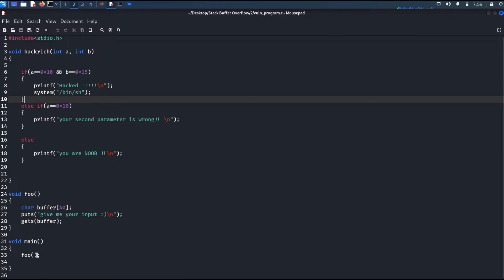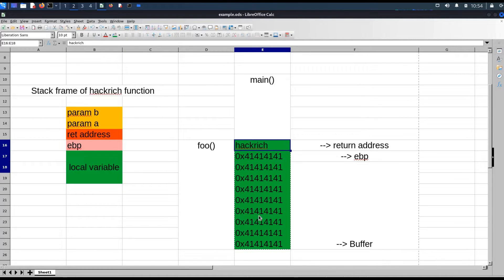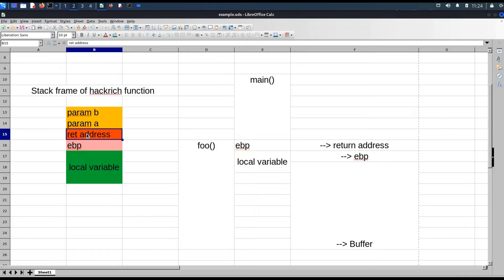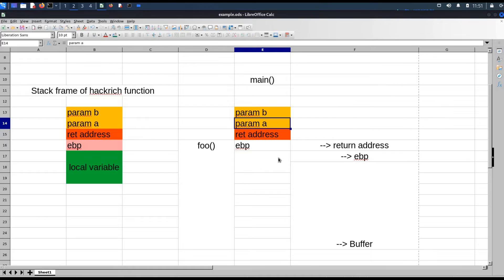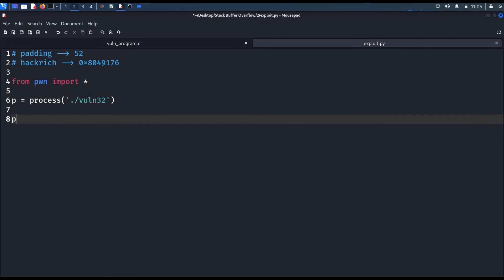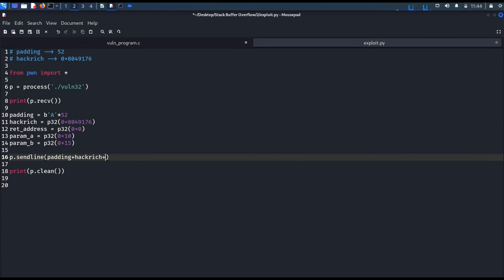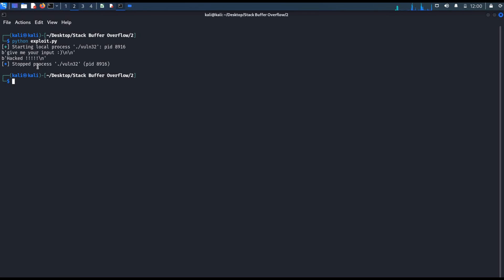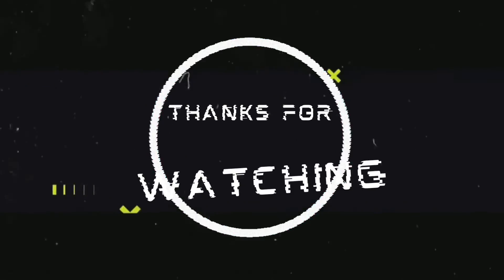How to Pass Function Parameter Utilizing Buffer Overflow Vulnerability (32-Bit)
In this video I talked about how to pass the function parameter utilizing buffer overflow vulnerability in 32-bit program. And also discussed what is function prologue and function epilogue, what is the use of function prologue and epilogue and how stack memory will be deallocated after function terminates. After watching this video, you will learn how to play with function parameter and how to set function parameter to required value to utilize buffer overflow vulnerability. This is complete Handson video based on capture the flag related exercise.

HackRich
Hack Rich